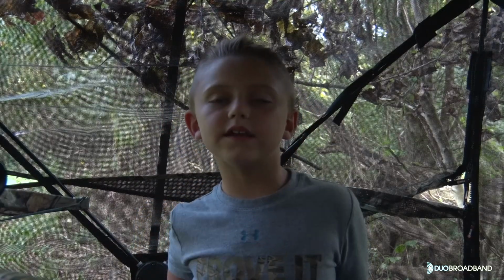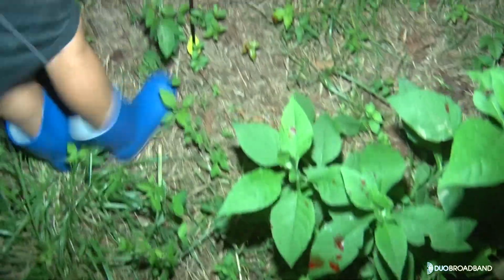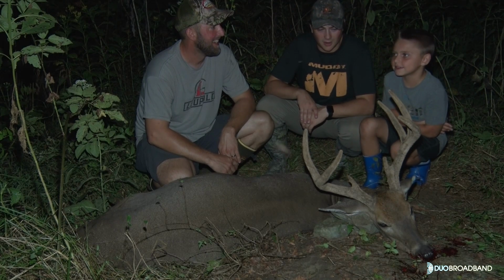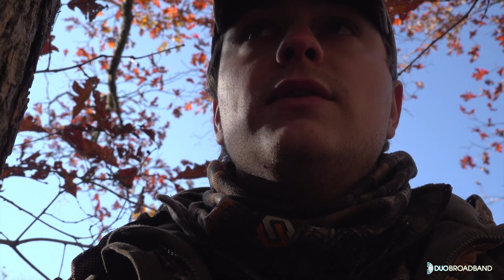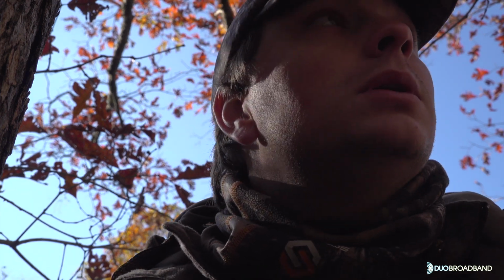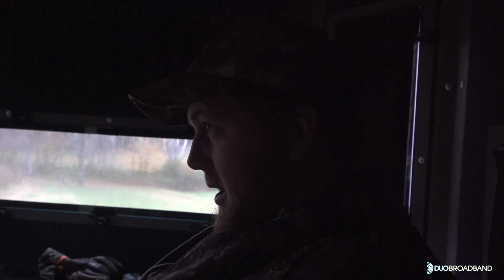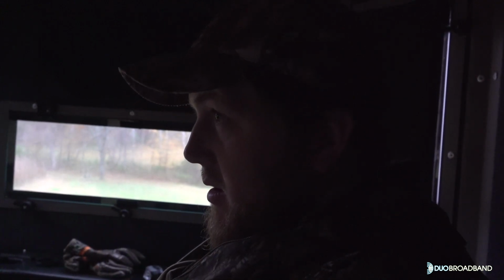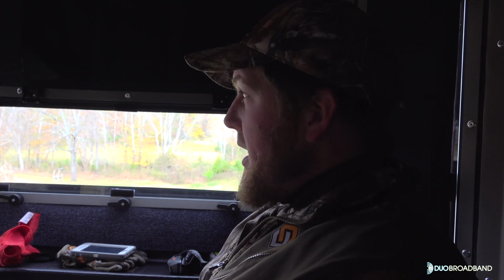Lake Cumberland Whitetails: Aaron Outdoors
Follow along with the Aaron Outdoors team as they prepare fall food plots, hunt for velvet bucks in the early season and have some crazy encounters during early November!